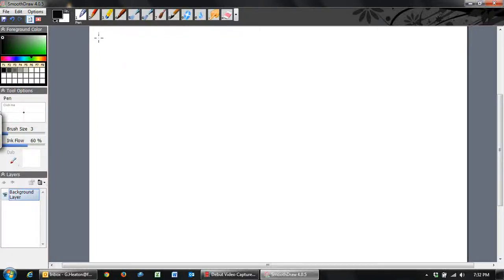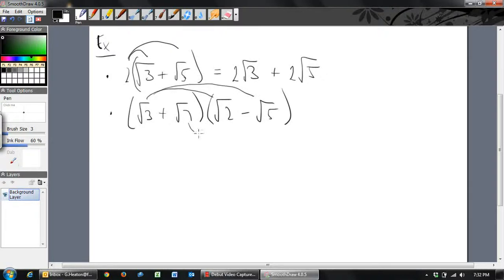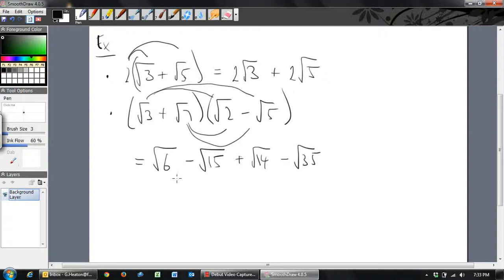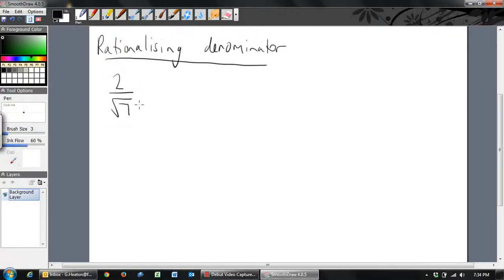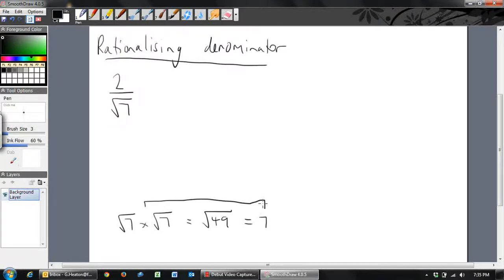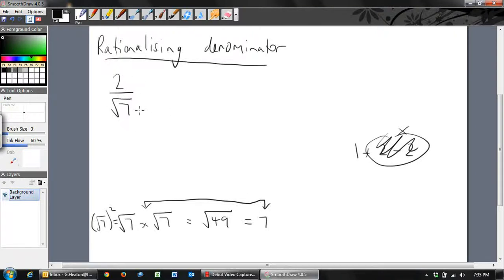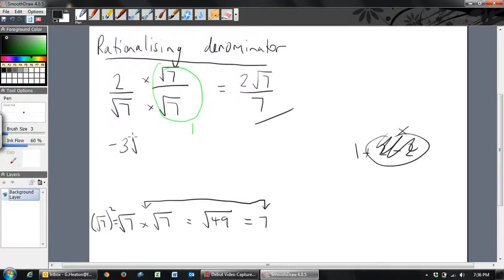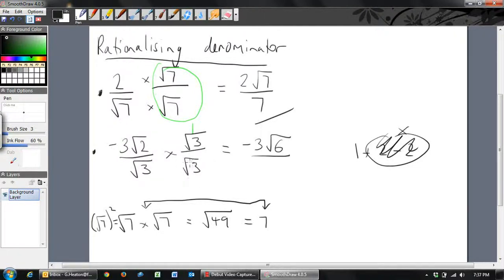Surds - rationalising the denominator 1